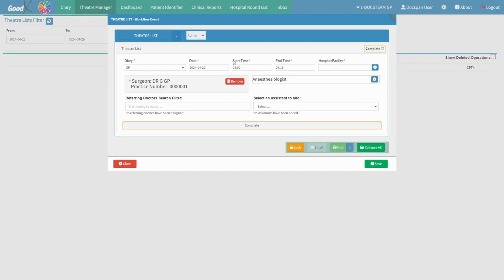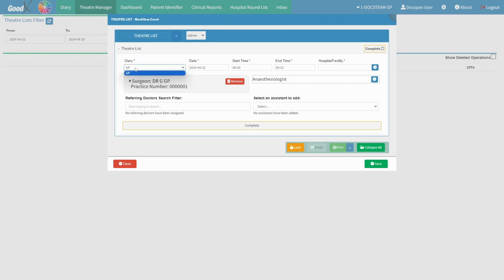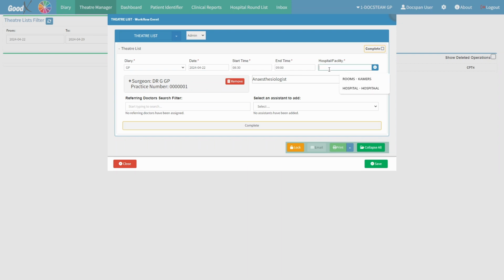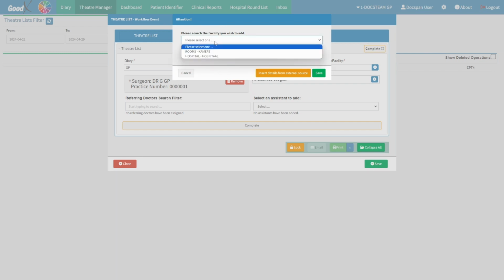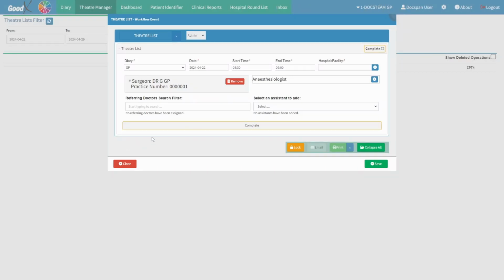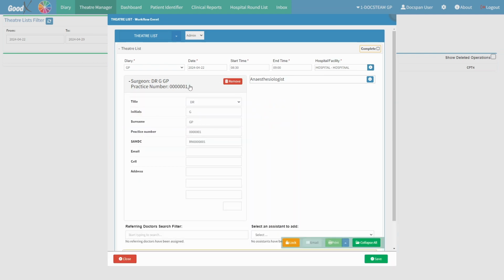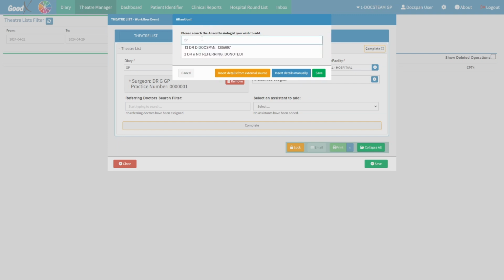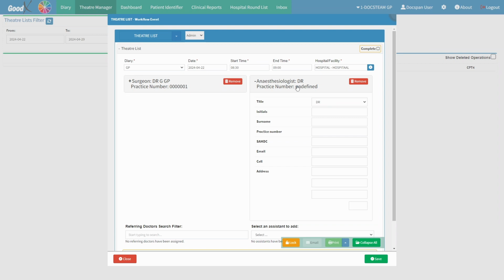GoodX Web Tutorial - How to Create a Theatre List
▶ Goal of Tutorial Video:
The goal of this video is to show you How to Create a Theatre List.

▶ Timestamps:
0:00​ - Introduction
0:10 - Purpose
0:26 - Theatre Manager Screen
0:51 - Theatre List - Workflow Event Screen
3:41 - Outro

▶ Other Links Mentioned:
How to Set up the Theatre Manager: